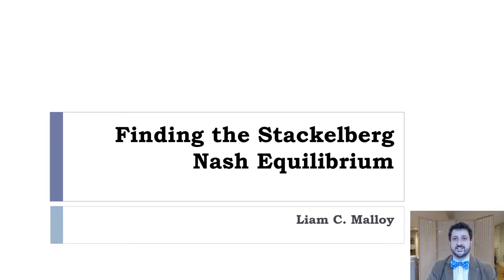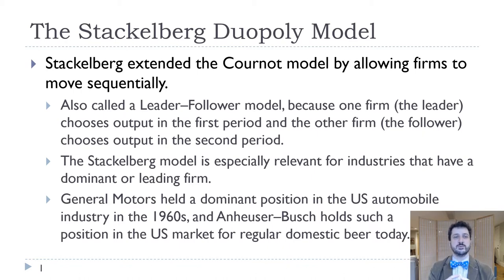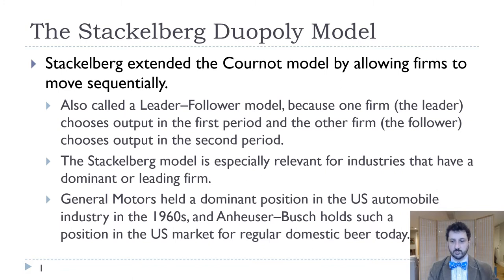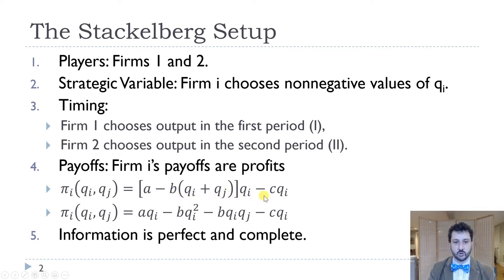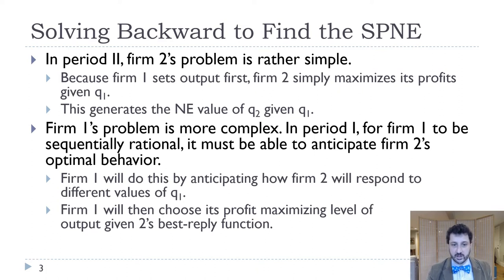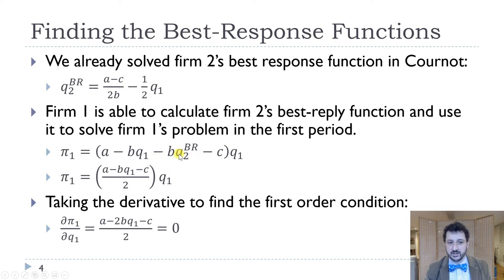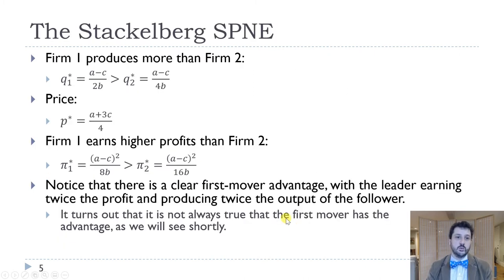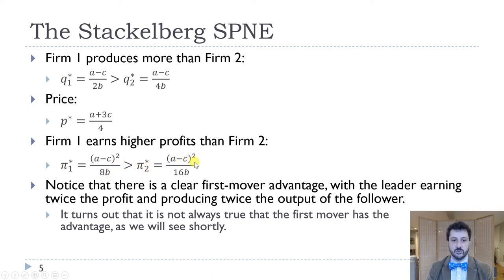Stackelberg Nash Equilibrium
Finding the Stackelberg Nash Equilibrium where one firm moves first. We find in this model there is a first mover advantage where the leader produces more and earns higher profit then the follower.